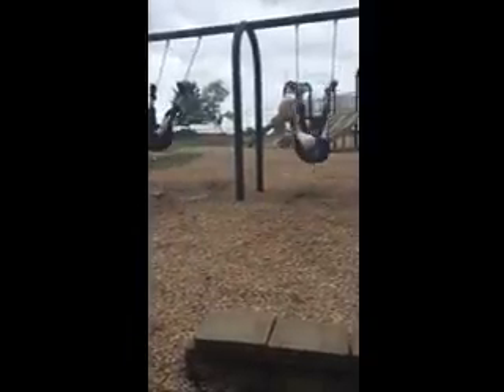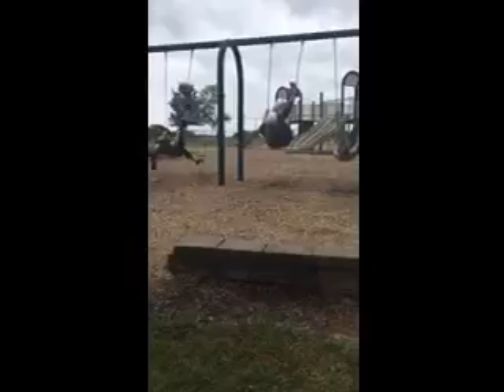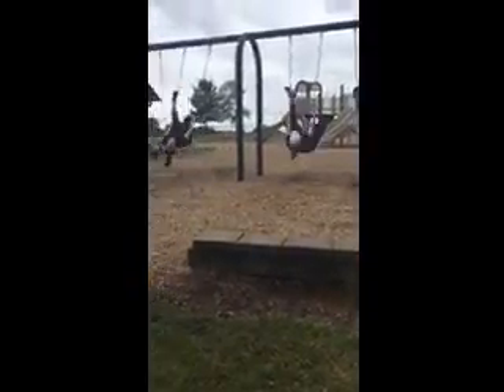Swinging with Gigi